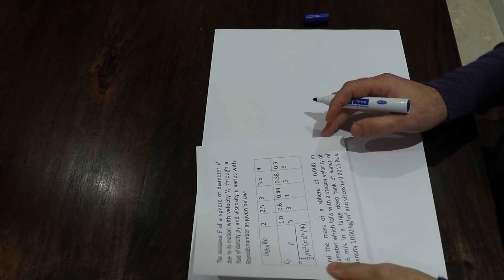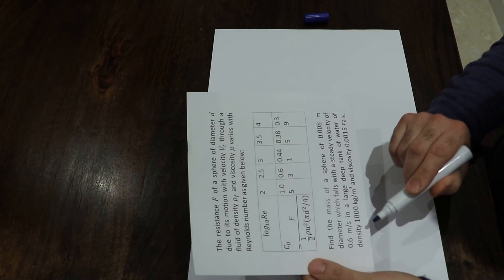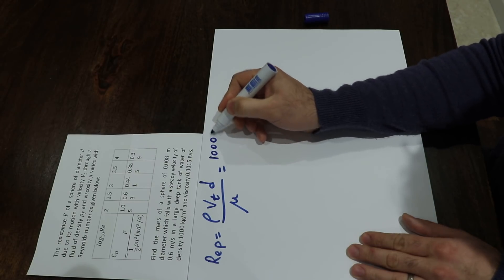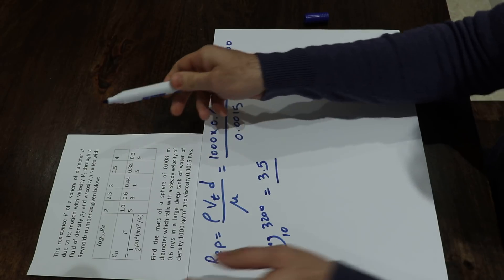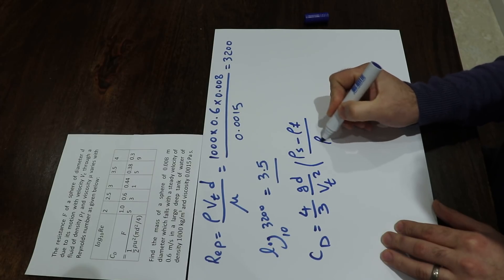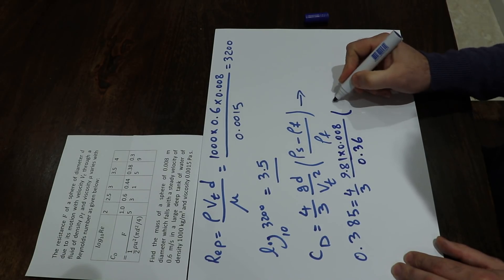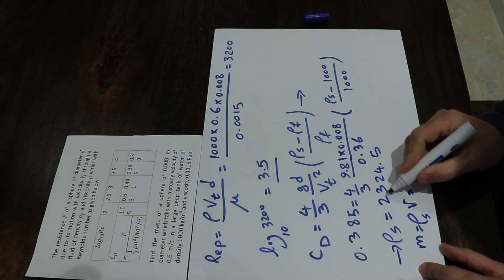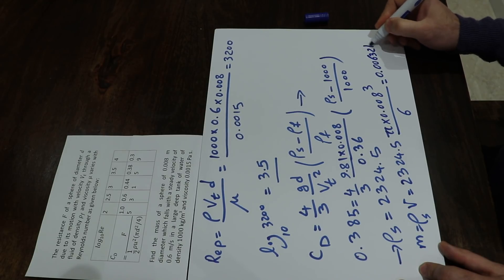Particle motion in fluids and drag coefficient: Sample question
A sample question for particle motion in fluids and drag coefficient